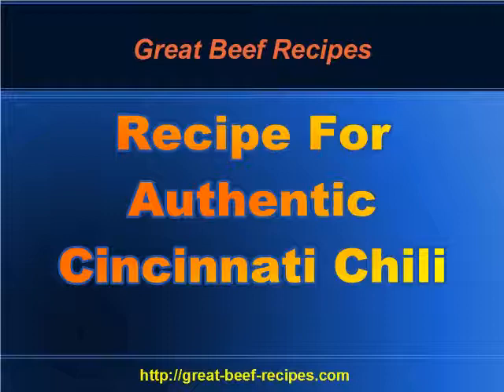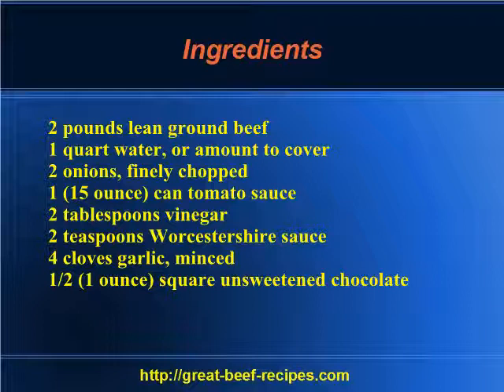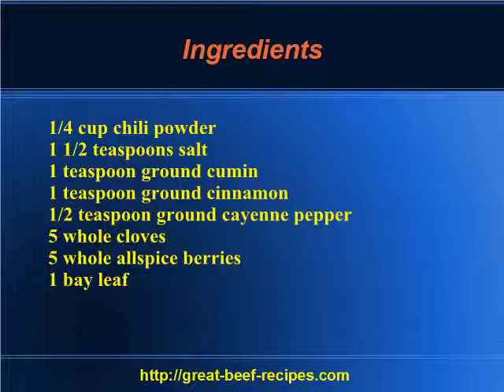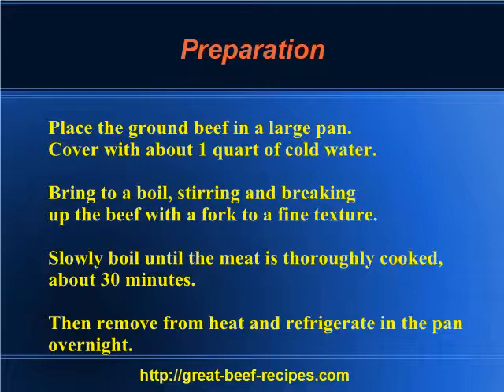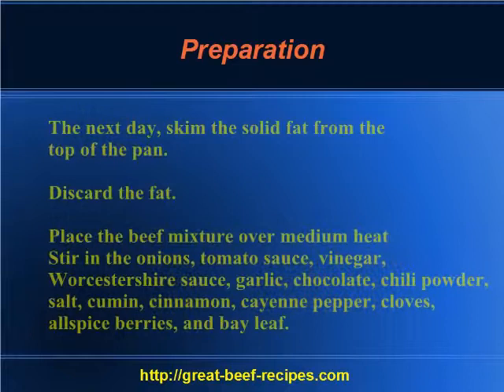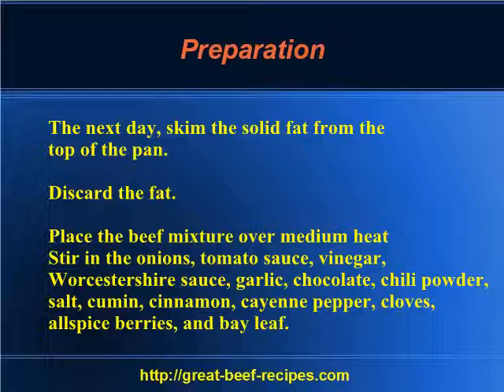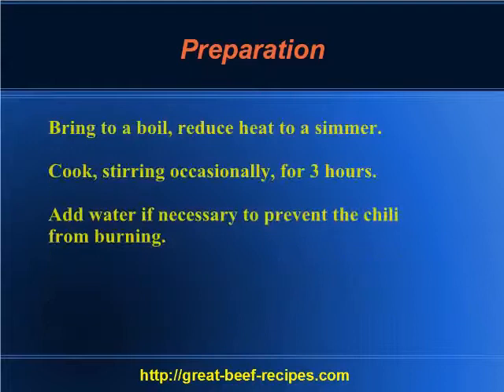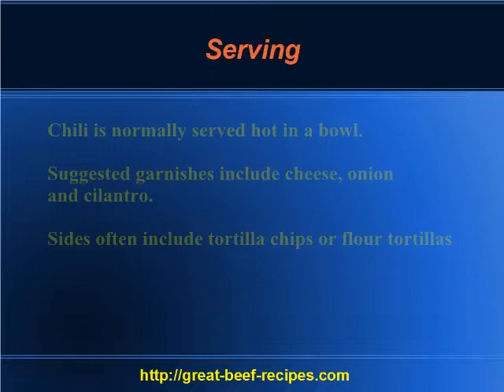Recipe For Authentic Cincinnati Chili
Great Beef Recipe For Authentic Cincinnati Chili.  One of America's comfort foods,. Chili is a favorite food served at all types of functions, from a tailgate party to almost any gathering.  Chili is normally served hot in a bowl.  Suggested garnishes include cheese, onion
and cilantro.  Sides often include tortilla chips or flour tortillas